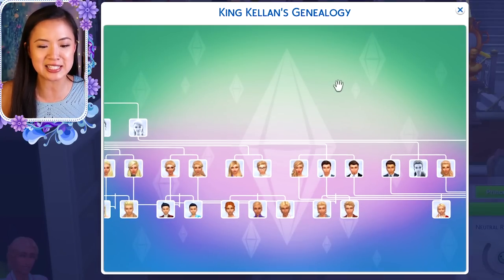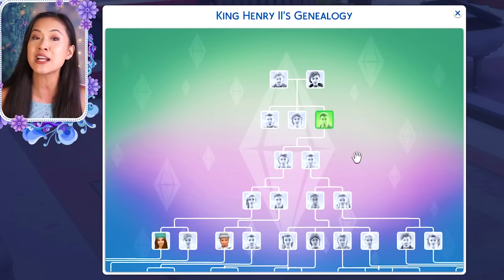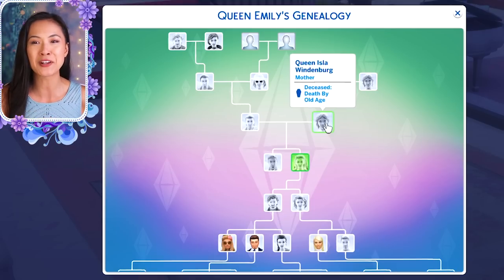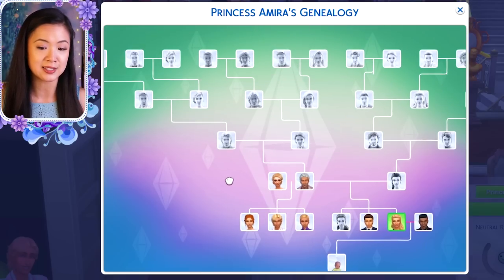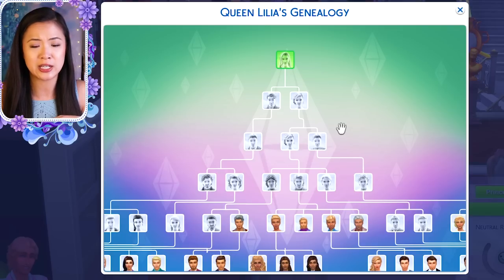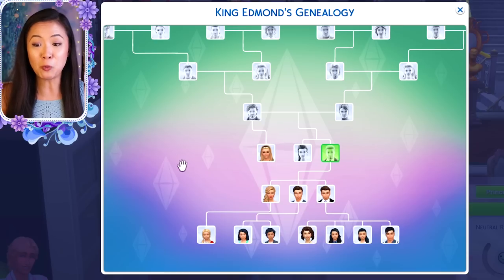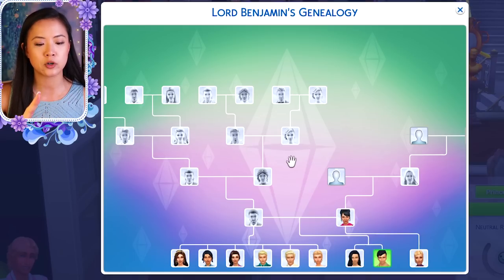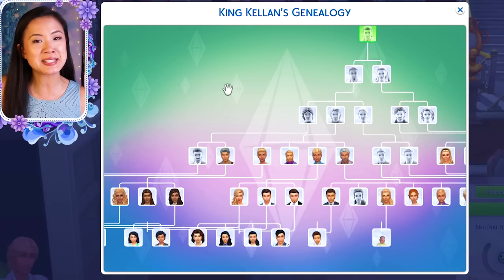MASSIVE ROYAL FAMILY TREE | The Sims 4: The Royal Family | S2 Part 22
(Public Release is 12/13/19)

*This mod does not work in CAS. You need to go to live mode and hit "Ctrl + Shift + C" then press "Enter" then type "rename" in the cheats bar and press "Enter". Then you can make your Sims' names as long as you want!